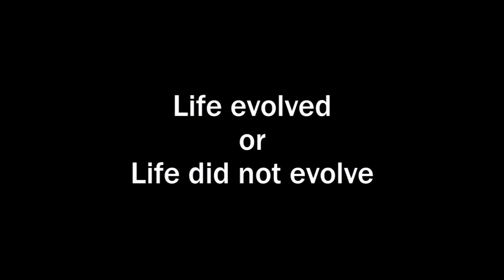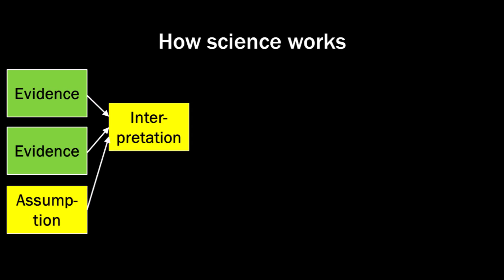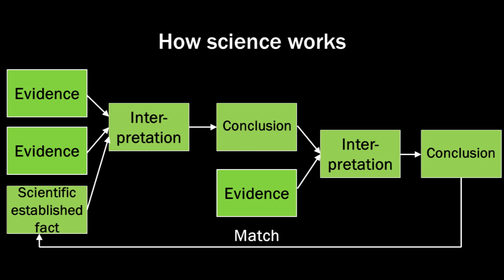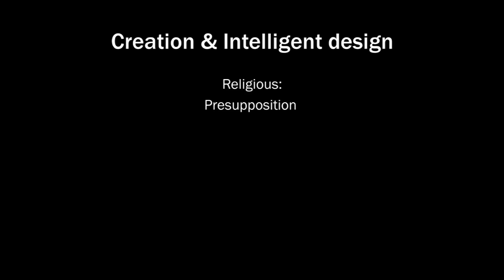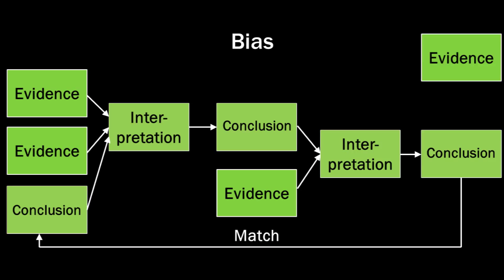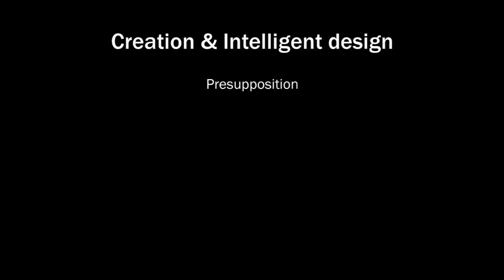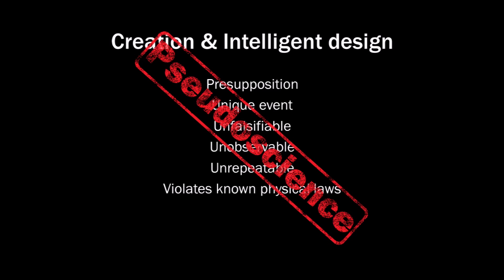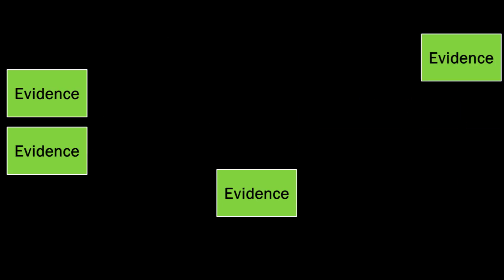Evolution: The Evidence - Episode 3: Alternative to evolution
Is there an alternative possible for evolution? This is part of the introduction to the following episodes in the series "Evolution: The Evidence".